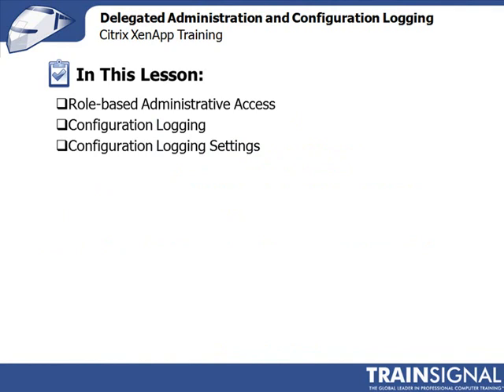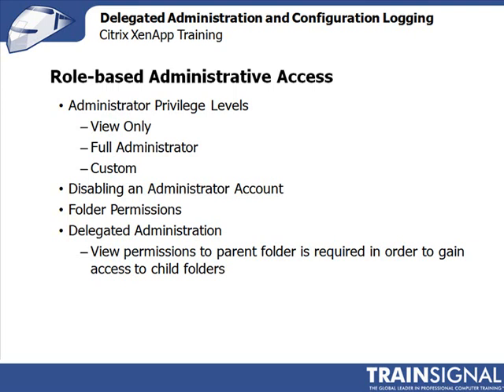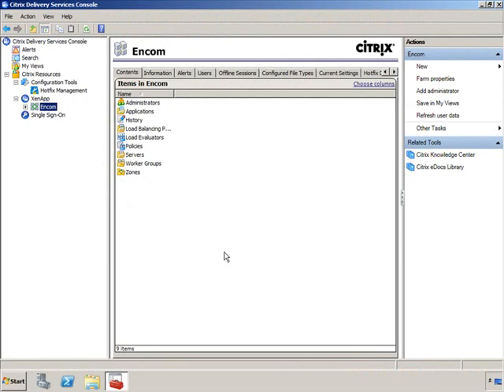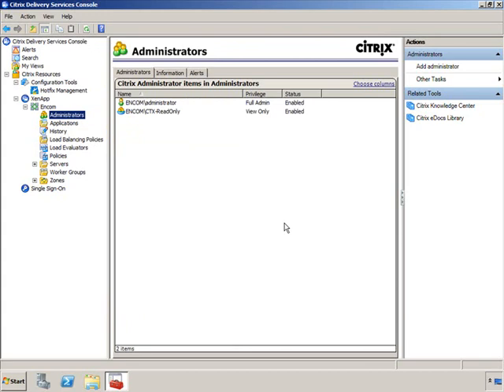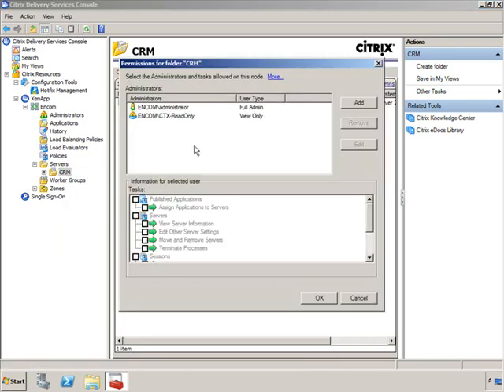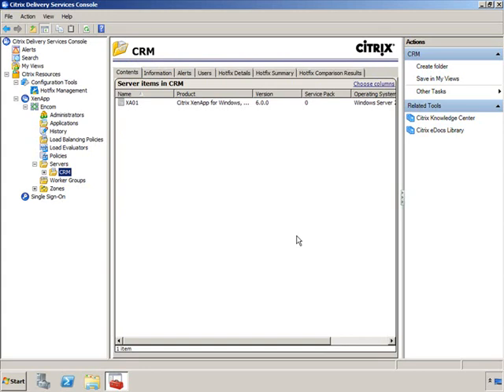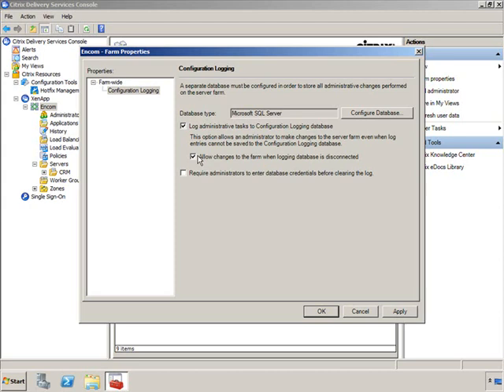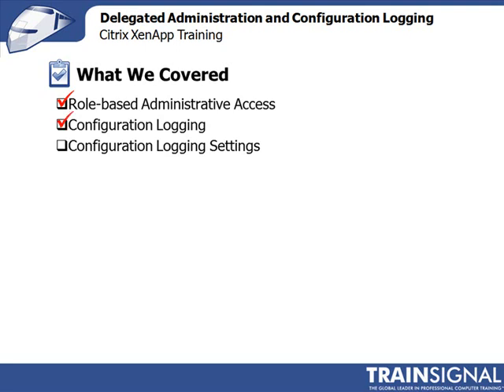Citrix || Lesson09 || Delegated Administration and Configuration Logging